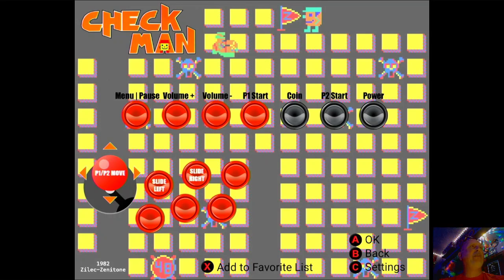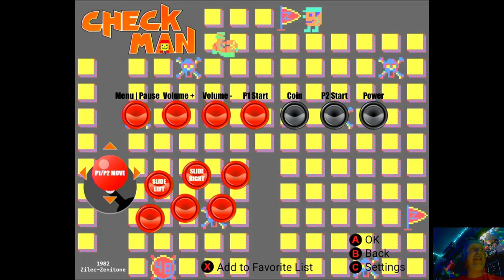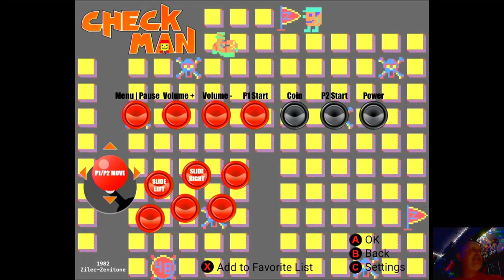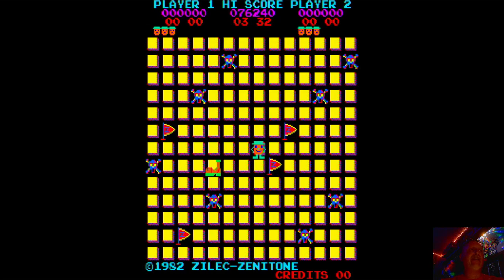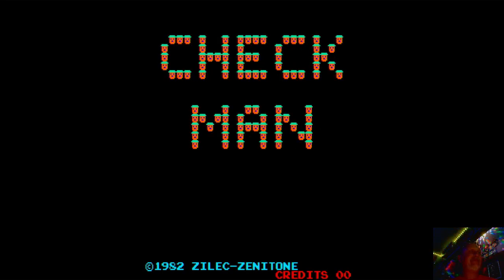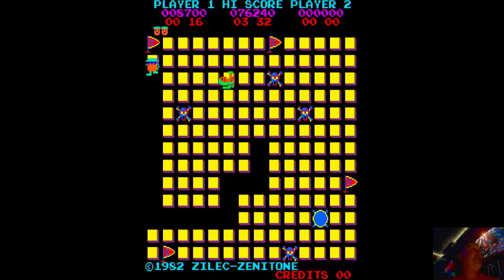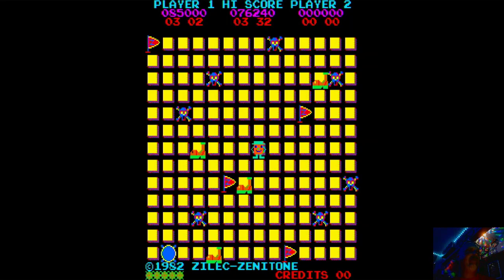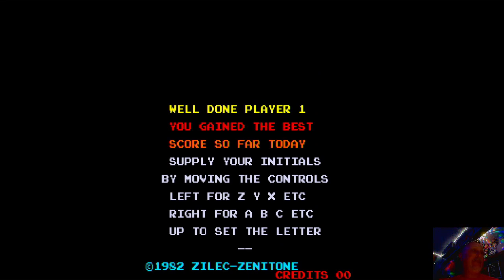Check Man (1982) Arcade Action Puzzle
by Zilec - Zenitone
fast paced action game with puzzle elements